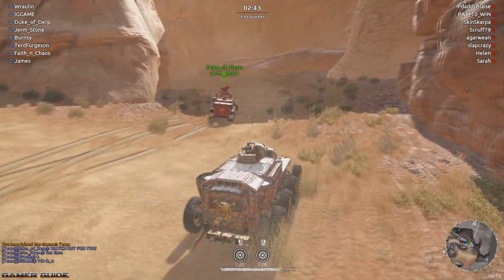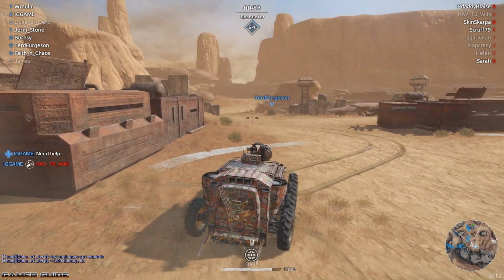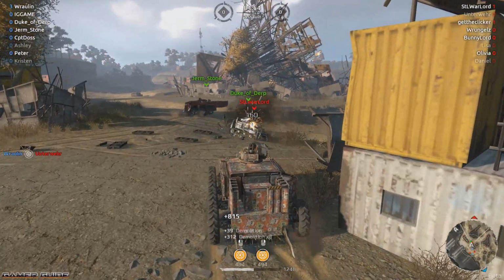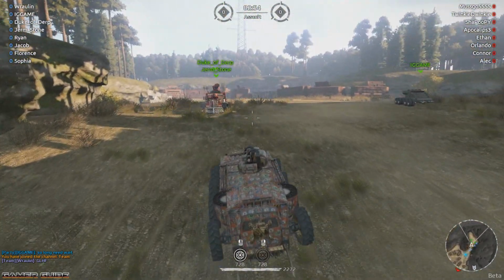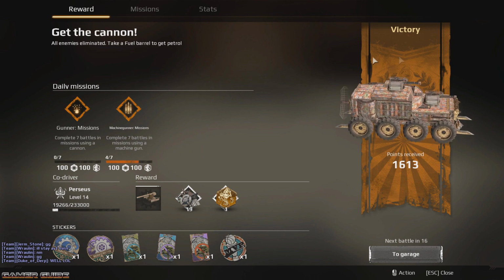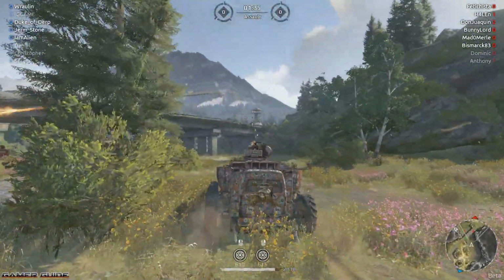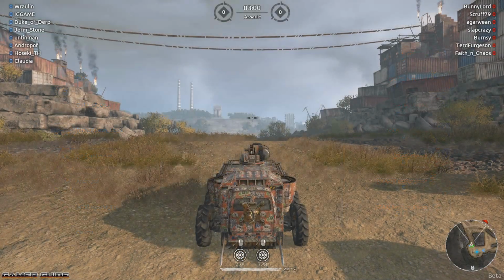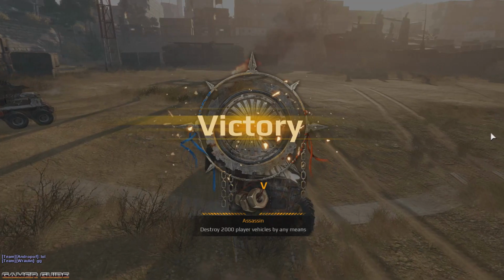CROSSOUT - FULL TEAM HIGH ADVENTURE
Let's build a huge beast of a machine and then team up with our Crossout friends; Jerm_Stone, IGGAME, and Duke_of_Derp for some 4 man team high adventure.

Think my 10,000+ powerscore truck will be the biggest vehicle in the matches? Nope! Check out the combination build Jerm_Stone and Duke_of_Derp put together in this episode!

Featured musical artists this episode: Johannes Bornlöf, Andreas Ericson, Jon Björk, Valdemar Hansen, and Johan Johansson

Intro voice over soundbite from: Conan the Barbarian

Intro design template by: RavenProDesign.com